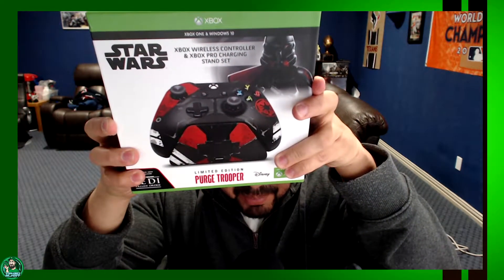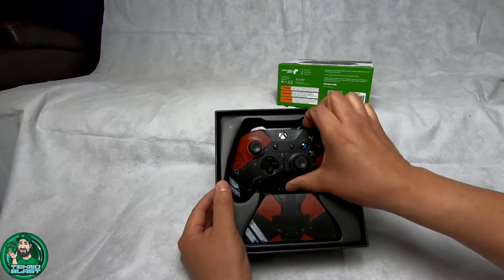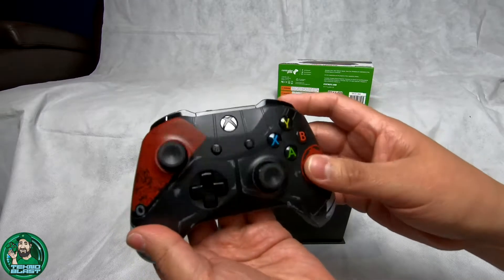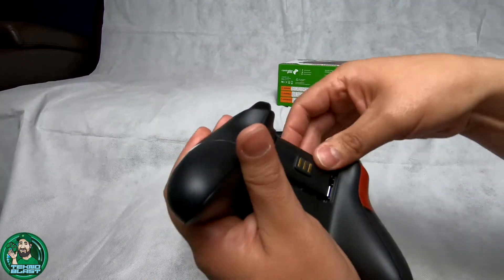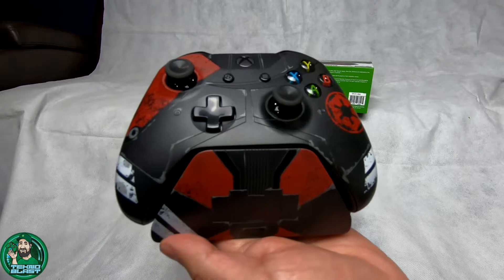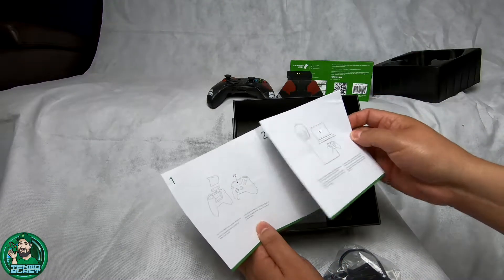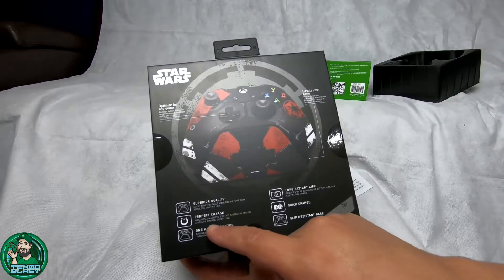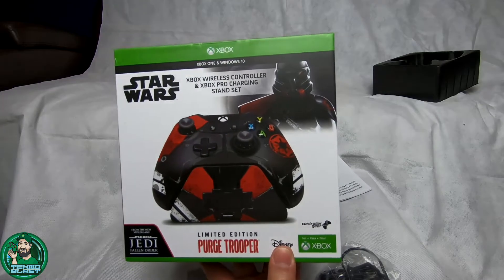STAR WARS LIMITED EDITION PURGE TROOPER XBOX ONE CONTROLLER UNBOXING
Bitcoin: 1wDBofLLuwz72QfmGd5h36iKKb6h1ARwV